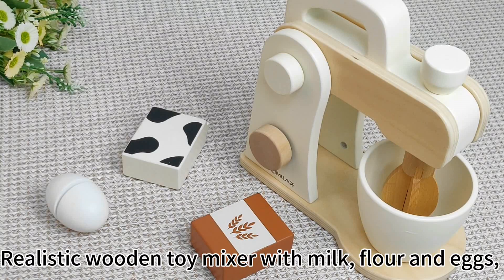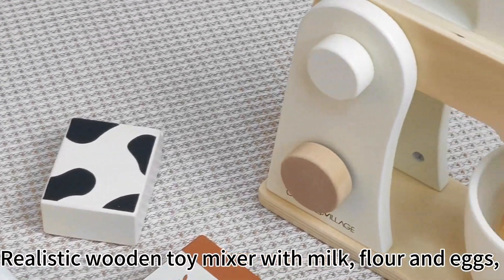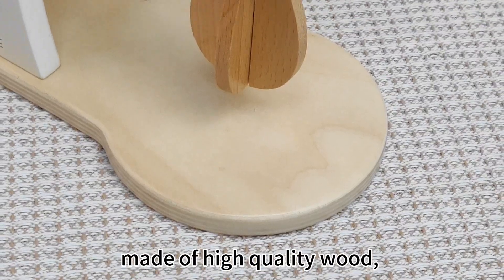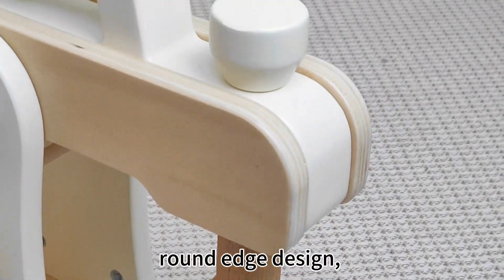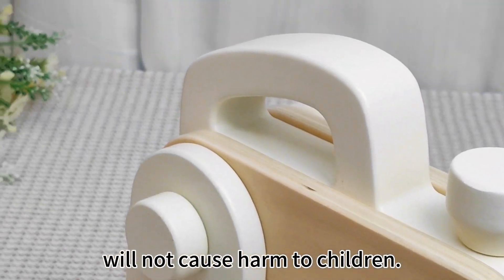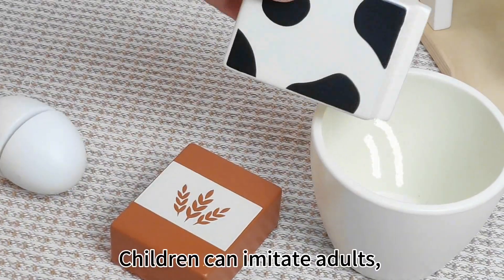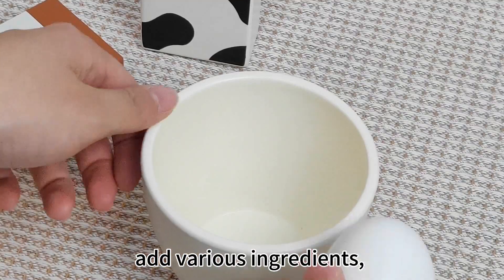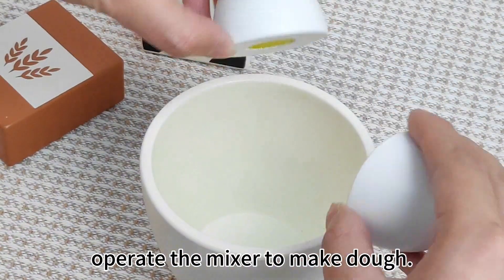Okeykids Wooden Mixer Toy with Milk,Flour and Egg for Kids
Realistic wooden toy mixer with milk, flour and eggs, made of high quality wood, non-toxic paint, round edge design, will not cause harm to children.More than just a little cook, it stimulates creativity and imagination, enhances hand-eye coordination, and helps them learn about science or food.Children can imitate adults, add various ingredients, operate the mixer to make dough.